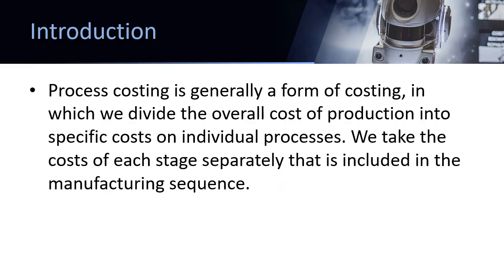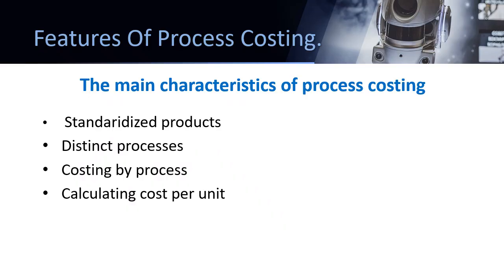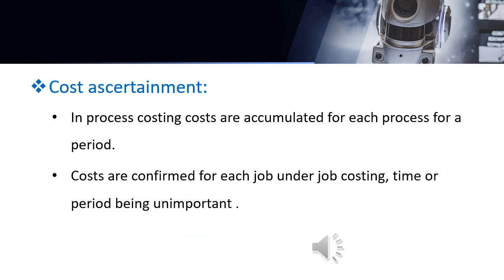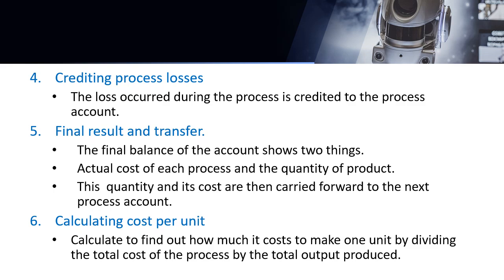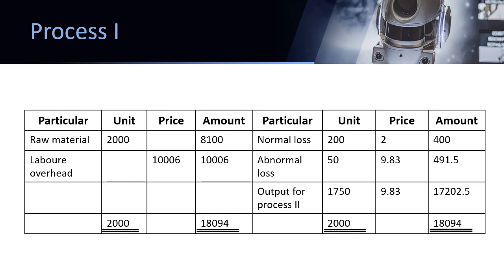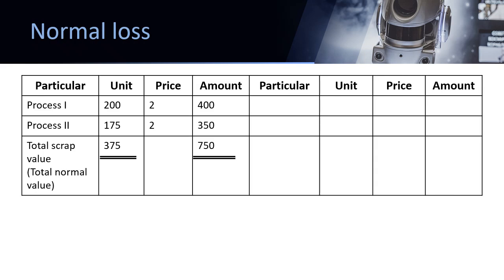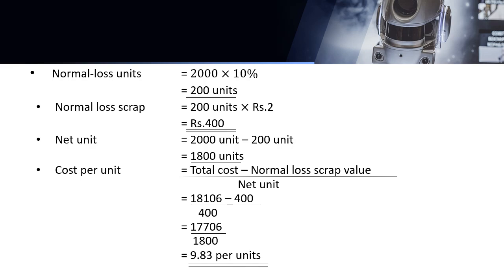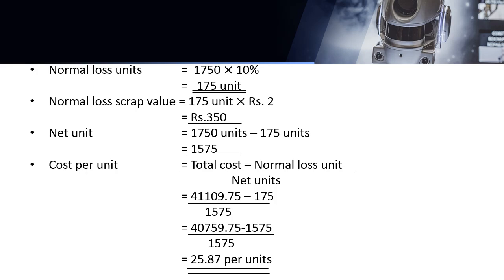Process Costing Explained: The Ultimate Guide for Beginners ( group B )